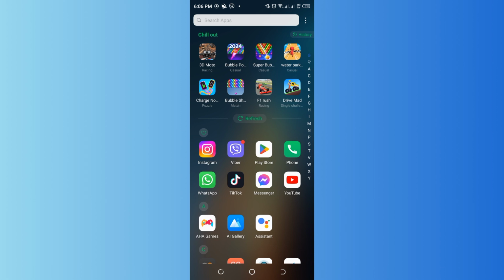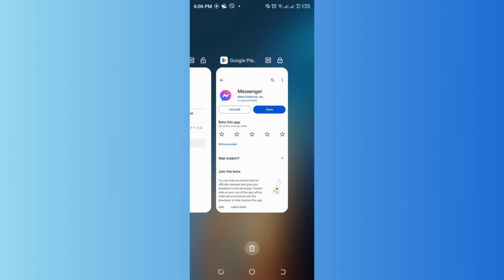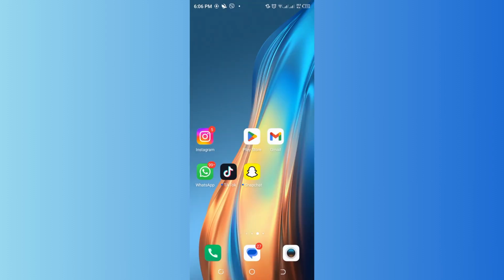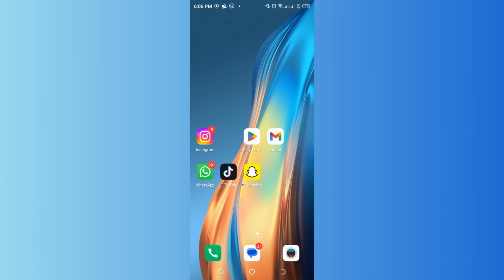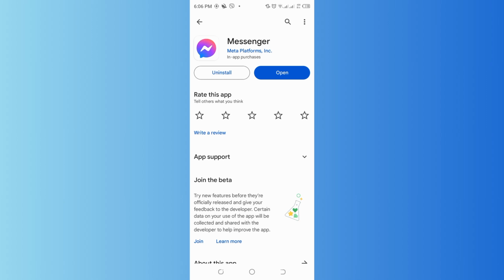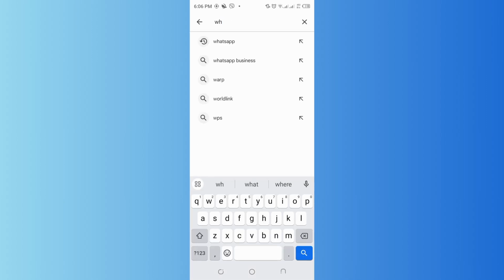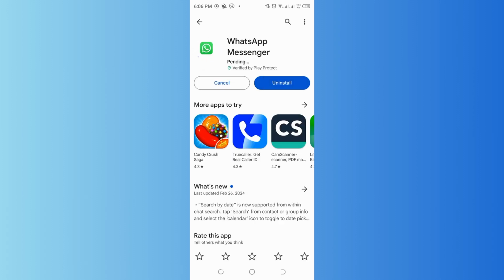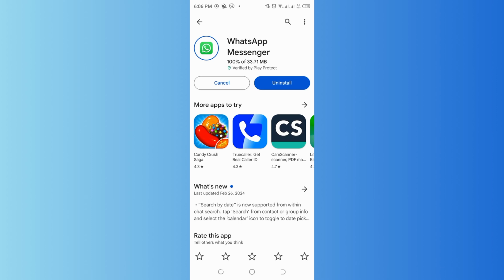How to Fix WhatsApp Issues | WhatsApp Not Working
Learn How to Fix WhatsApp Issues with quick and easy steps.

Is your WhatsApp not working or you have a problem in your WhatsApp Application. In this tutorial of App Hacks 101 we will be learning to Fix WhatsApp Issues in step-by-step process. So, make sure to stay with us till the end of the video.